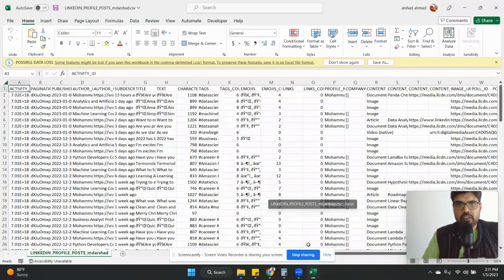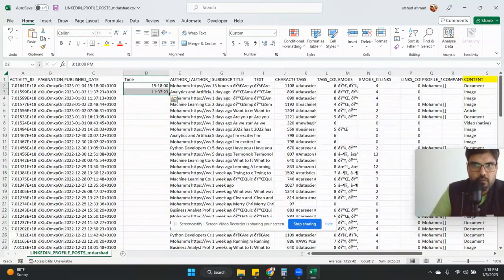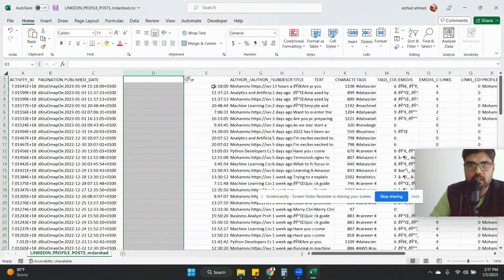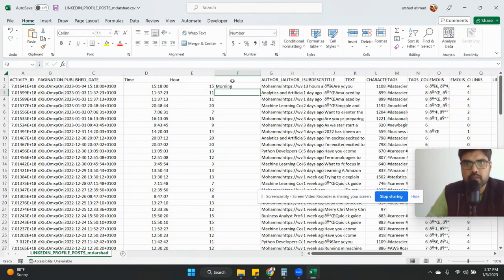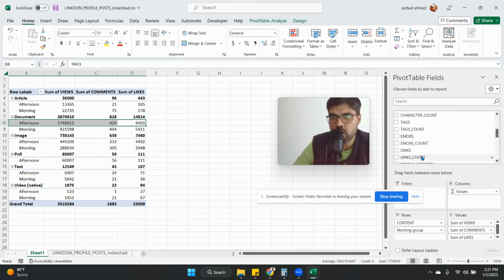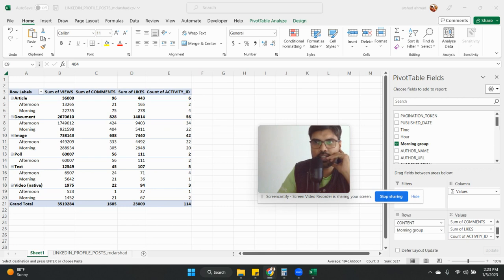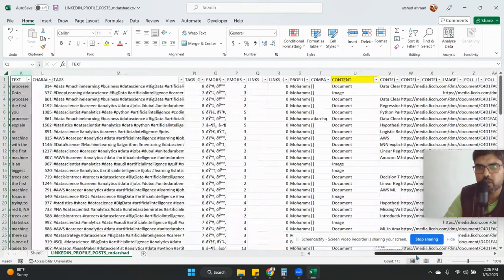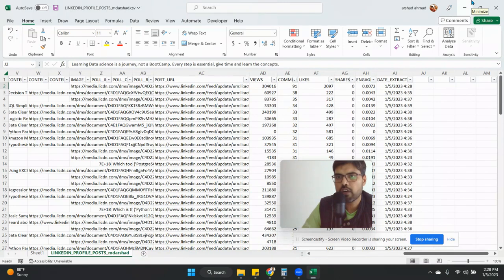Linkedin Growth using Data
Using data to drive LinkedIn growth involves analyzing data about your LinkedIn presence and using it to inform decisions about how to improve your profile and activity on the platform. This can include analyzing metrics such as the engagement rate of your posts, the demographics of your followers, and the effectiveness of different types of content.

By using data to understand how your LinkedIn presence is performing, you can make informed decisions about what changes to make in order to increase your visibility and reach on the platform. This can include optimizing your profile, experimenting with different types of content, and engaging with other users in a targeted way. Ultimately, using data to drive LinkedIn growth can help you more effectively connect with potential clients, customers, and partners, and build your professional network on the platform.

0:00 Introduction
05:00 Data using Python
10:00 How to analyze post metrics